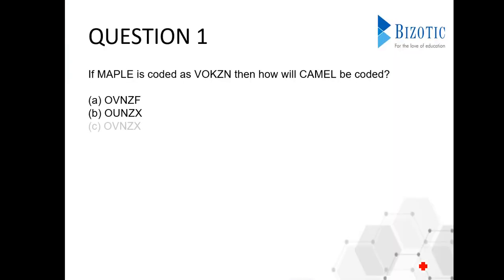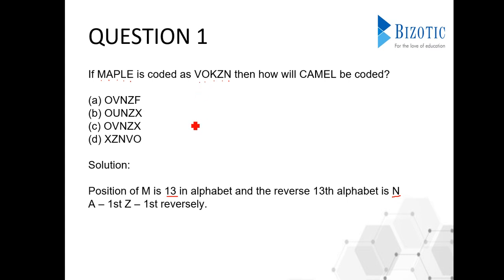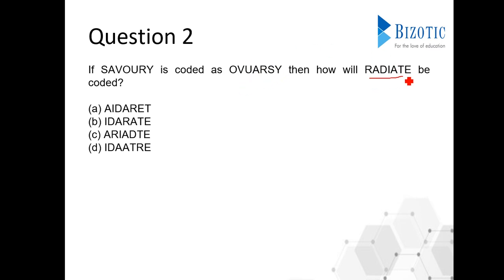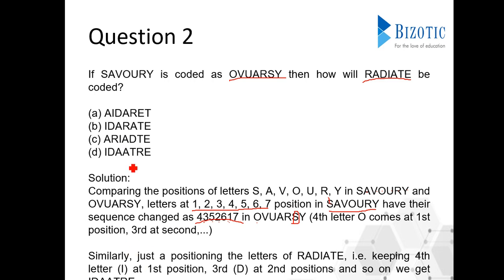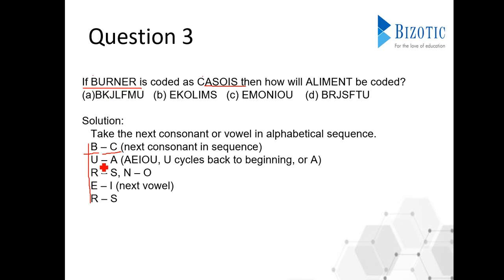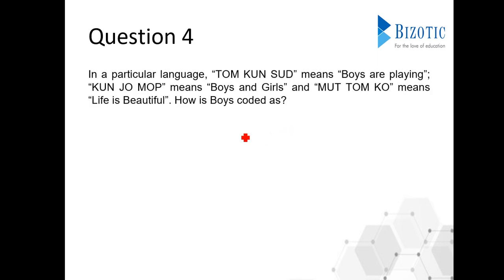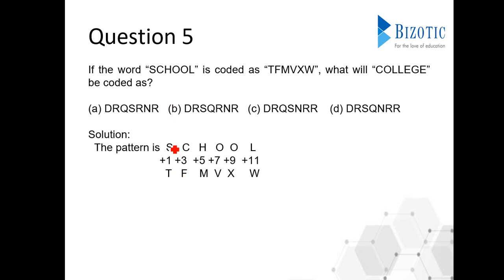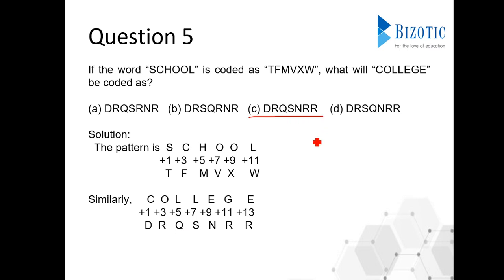Aptitude Made Easy - CODING AND DECODING Part 3 - Problems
In this video we solve some of the most common type of problems in the LR topic CODING AND DECODING. Please do check the complete playlist for the Coding and Decoding topic